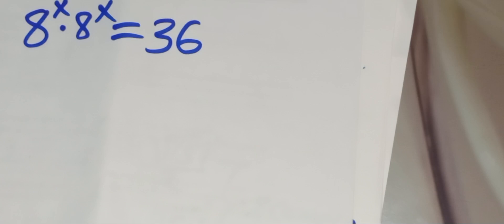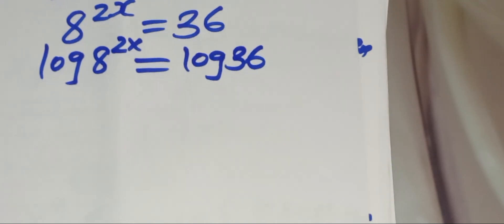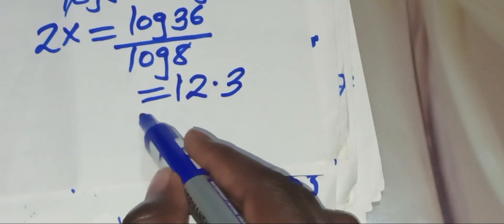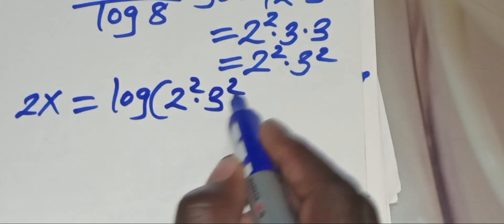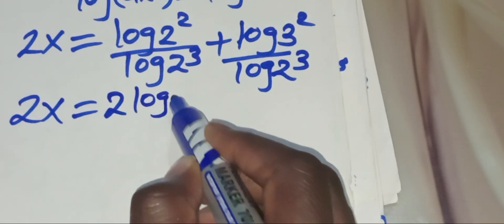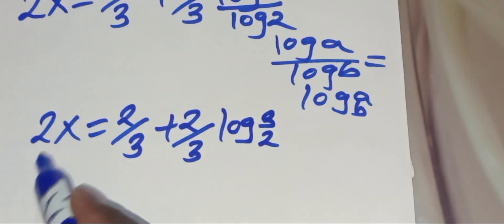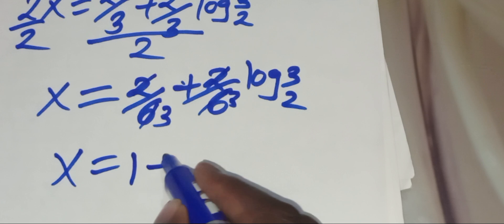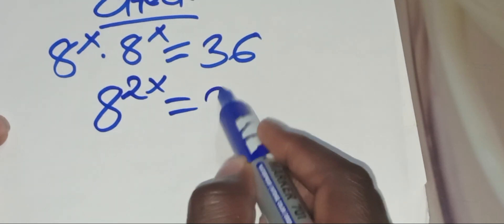Germany | Can you solve this?| A nice math olympiad problem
•If you like this video about A Nice Olympiad Math Exponential Problem Solving.